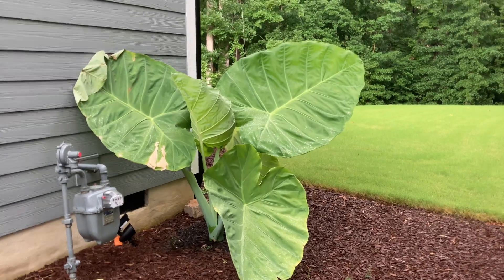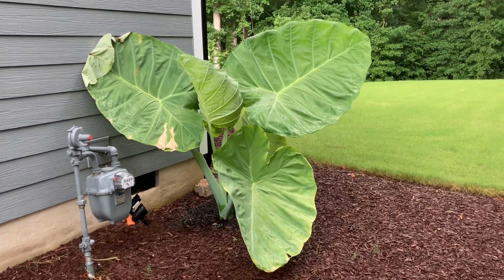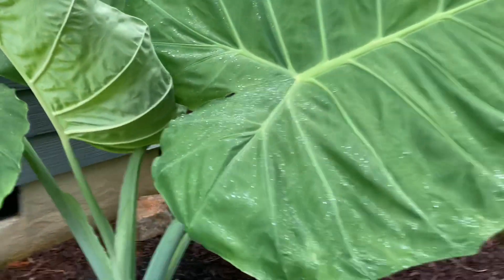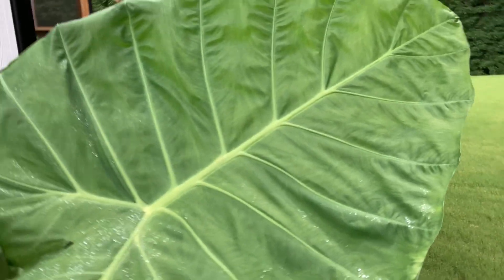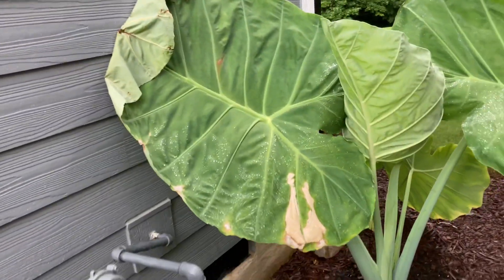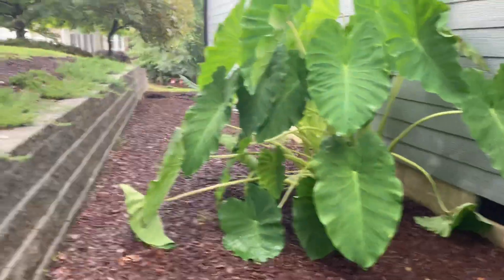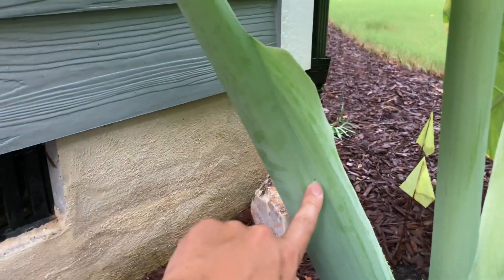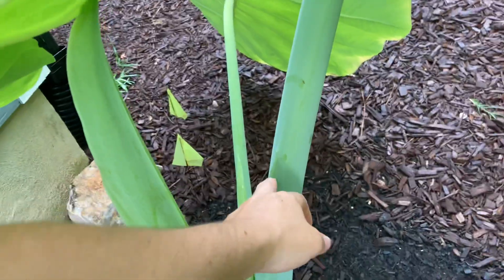Leucocasia “Thai Giant” Elephant Ears 3 Month Update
Uploaded this video late! This is from the 2022 growing year. Here is the third update of the "Thai Giant" Elephant Ears after being planted in their new and permanent locations. I have two different plants that I ordered from two different nurseries. Filmed on 07/31/2022

I will film monthly updates for all the Elephant Ears for the entire growing season, which should go strong into late September.

From all the research, these seem to be of the true, "Thailand Giant" species known as Leucocasia.

This will be a very exciting series and let's all hope they become giants.

I am now fertilizing once per week.